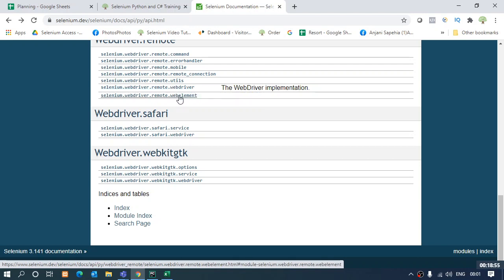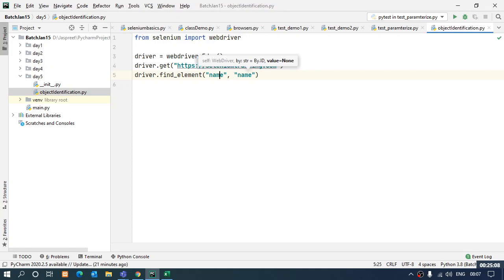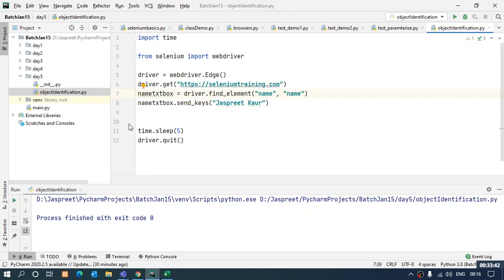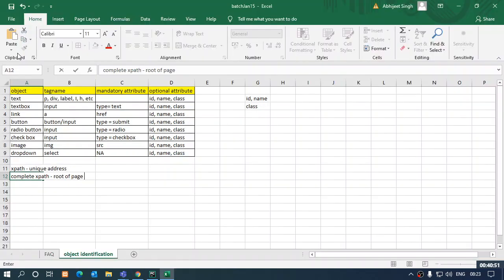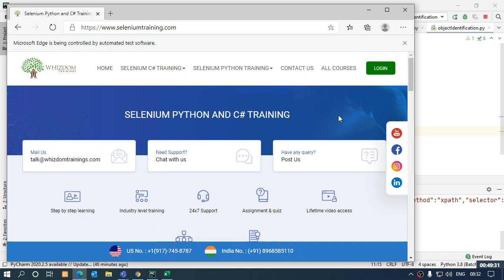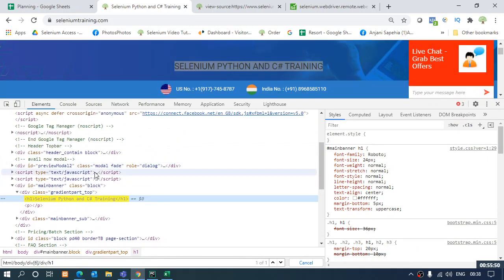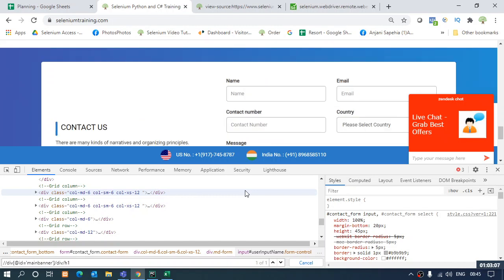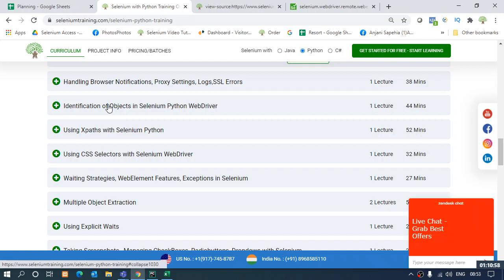Selenium with Python Introduction Trial Class 5 || Whizdom trainings